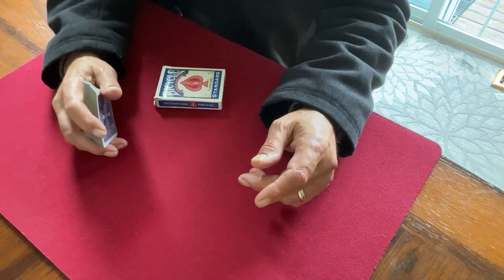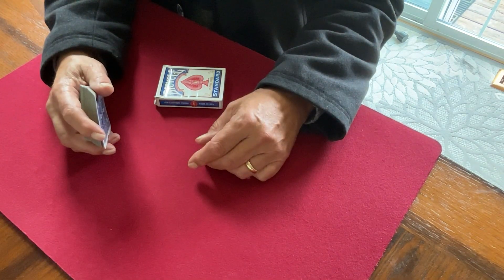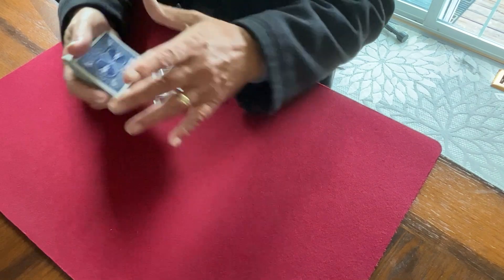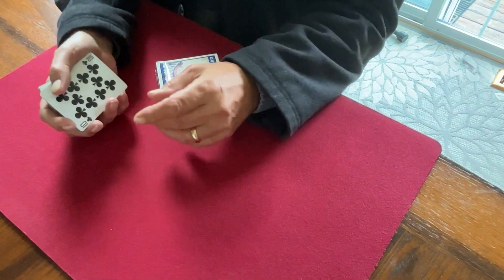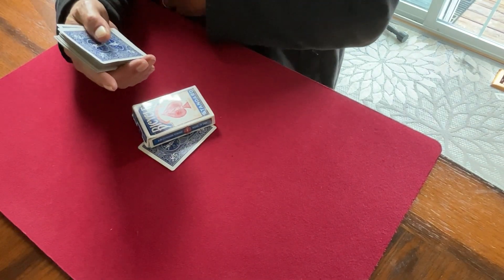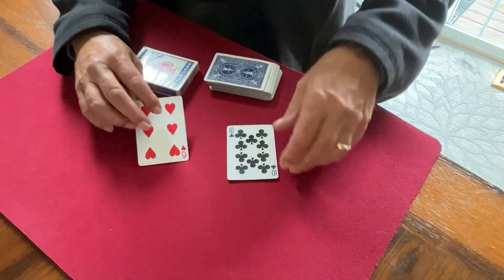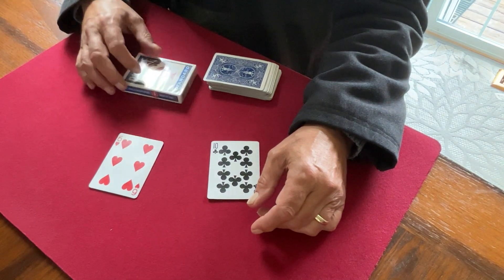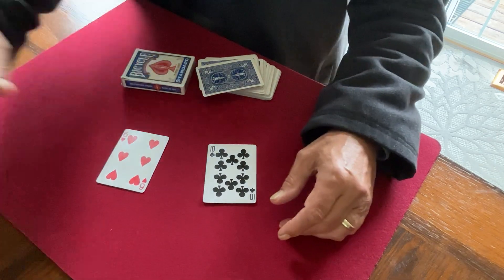Fixing The Throw Change